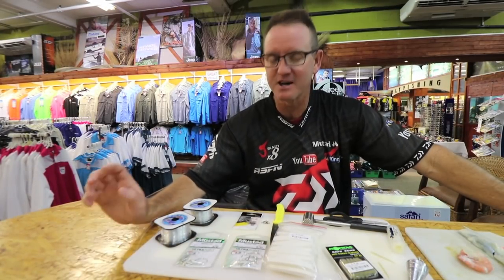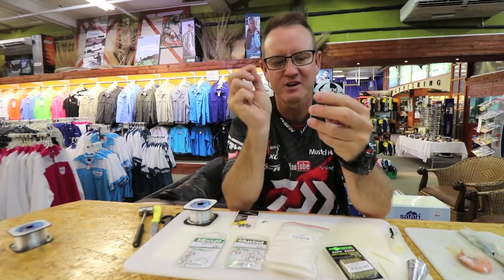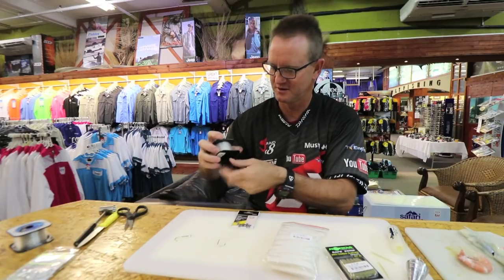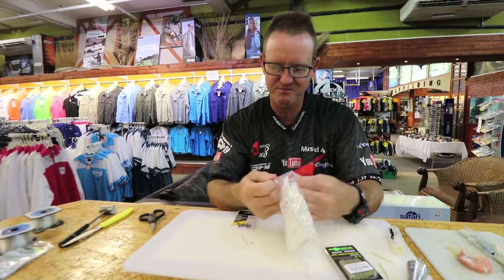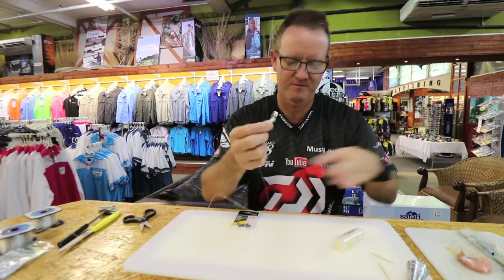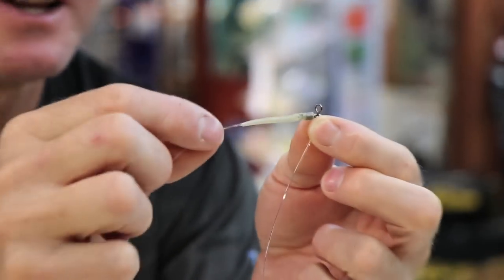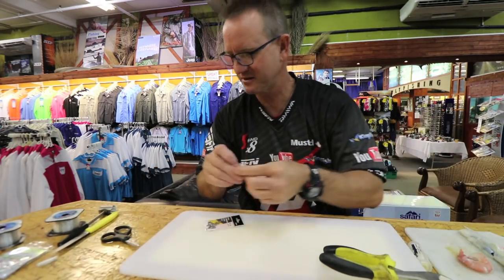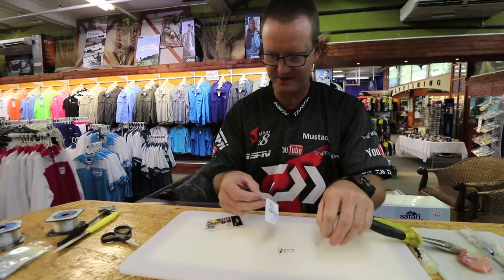TRACE - Open Daylight Beach Trace